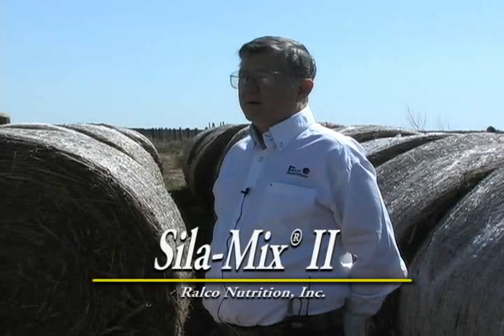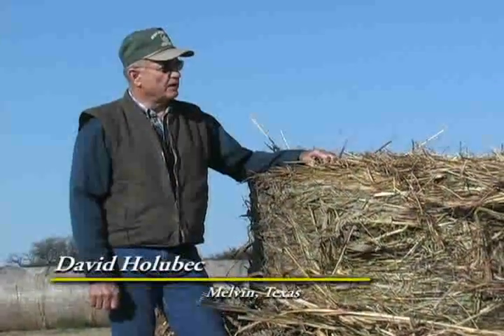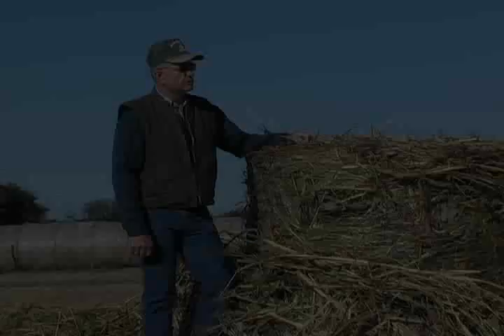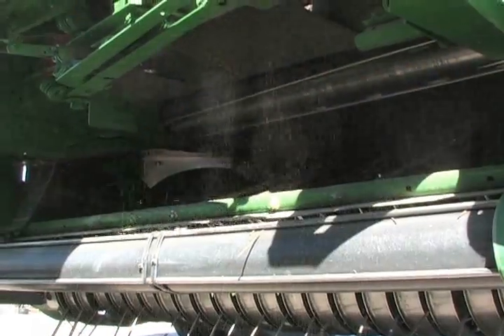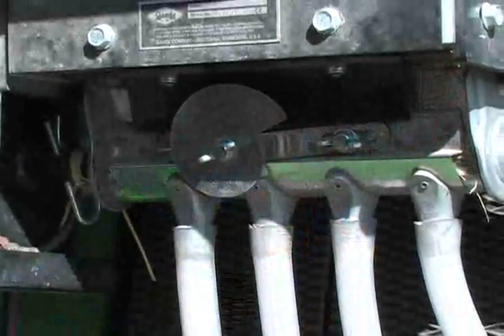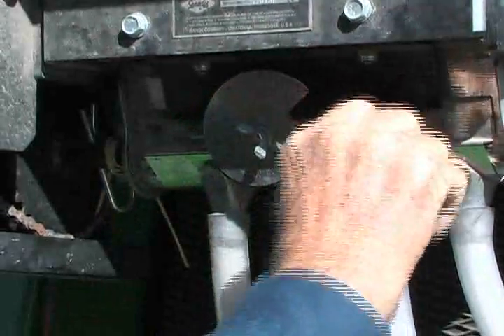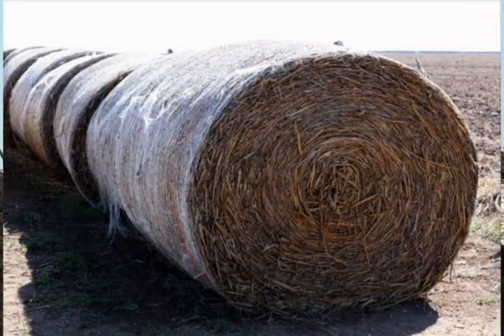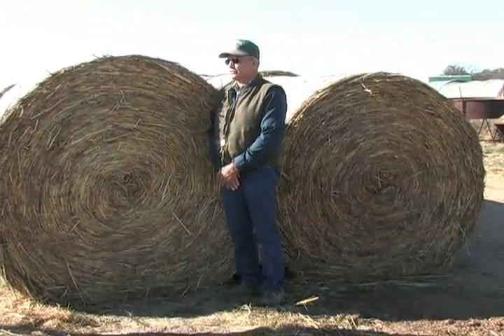Sila-Mix II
Sila-Mix® II is both a forage preservative and an inoculant (added bacterial culture.) This sets Sila-Mix® II
apart from competitor products that are either preservative or inoculant only. In addition to its organic cobalt and acid base, Sila-Mix® II contains concentrated sources of lactic acid producing bacteria (Lactobacillius acidophilus, Bifidobacterium longum, Bifidobacterium thermophilum, and Enterococcus faecium.) These bacteria help maintain a stable environment for curing and storage of top-quality baled hay.

DUE TO VARIANCE IN PRODUCER MANAGEMENT AND ENVIRONMENT, NO WRITTEN OR IMPLIED GUARANTEES ARE GIVEN.